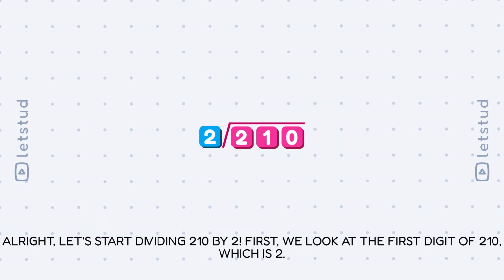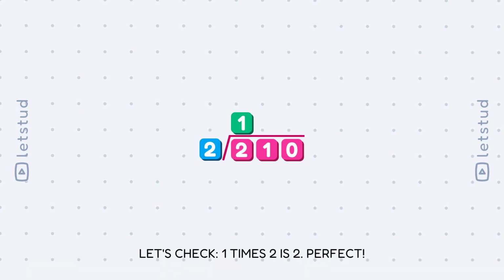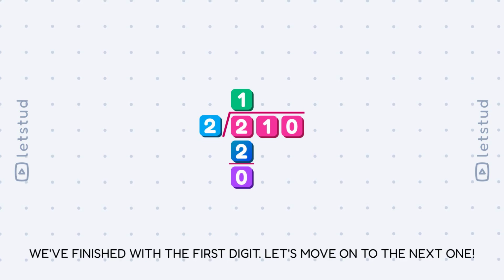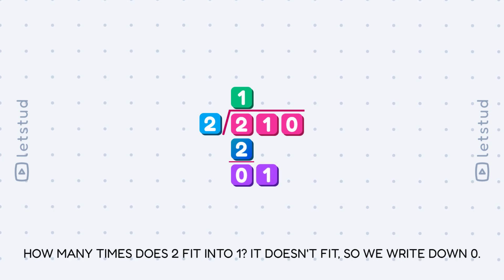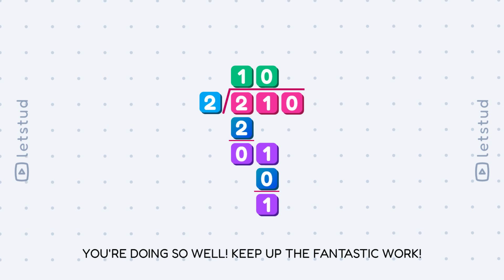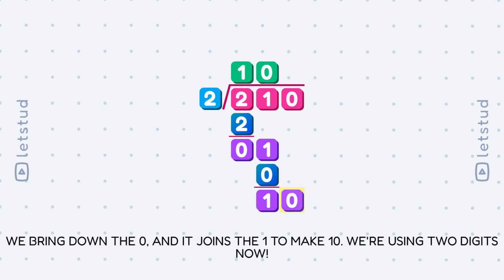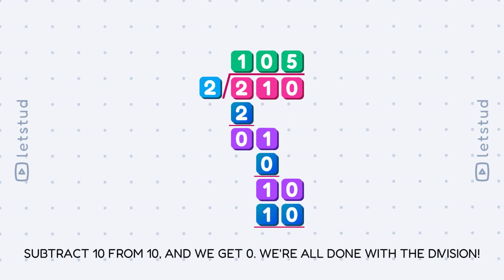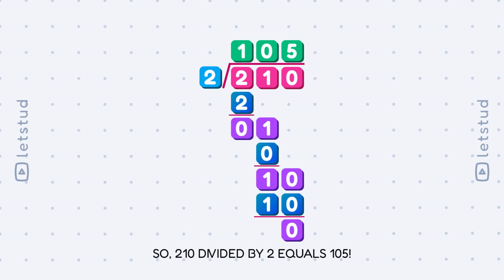Long Division of 210 ÷ 2 | Step-by-Step Math Tutorial for Kids